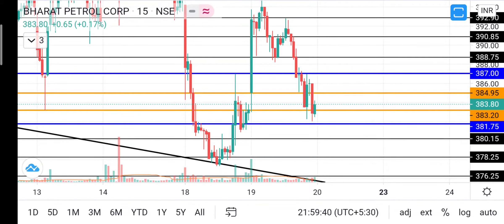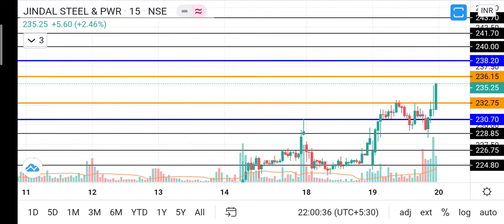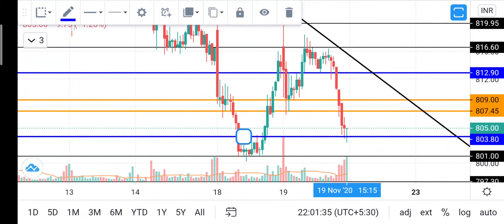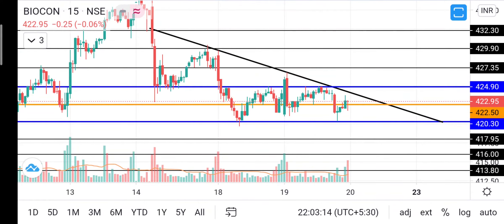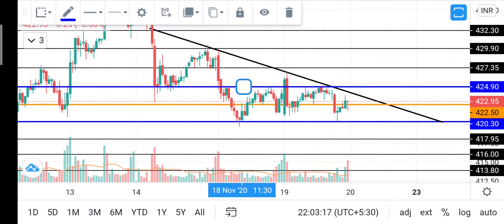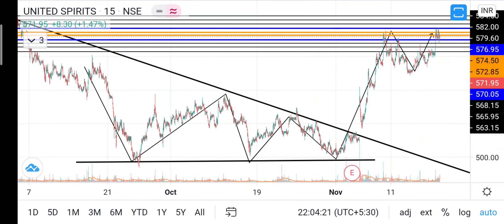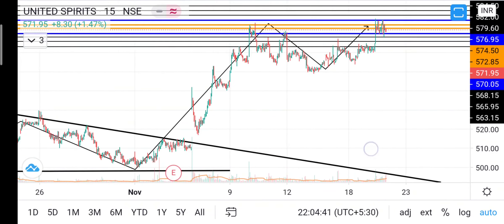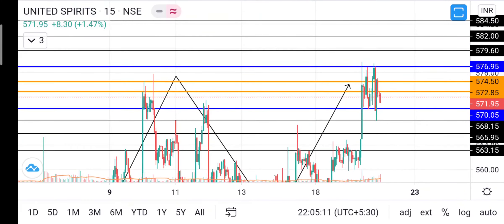Best 5 intraday stocks for today 20 November 2020 price action based stocks intraday Ep-#18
Intradaystocks for the day =}
1: BPCL
2: BIOCON
3: JINDAL STEEL
4: MCDOWELL (UNITED SPIRITS)
5: HCL TECHNOLOGIES

The price action is a method of billable negotiation in the analysis of the basic movements of the price, to generate signals of entry and exit in trades and that stands out for its reliability and for not requiring the use of indicators. It is a form of technical analysis, since it ignores the fundamental factors of a security and looks primarily at the security's price history. What differentiates it from most forms of technical analysis is that its main focus is the relation of a security's current price to its past prices as opposed to values derived from that price history. This past history includes swinghighs and swinglows, trendlines, and support and resistance levels.
A price action trader observes the relative size, shape, position, growth (when watching the current real-time price) and volume (optionally) of the bars on an OHLC bar or candlestick chart, starting as simple as a single bar, most often combined with chart formations found in broader technical analysis such as moving averages, trend lines or trading ranges.The use of price action analysis for financial speculation doesn't exclude the simultaneous use of other techniques of analysis, and on the other hand, a minimalist price action trader can rely completely on the behavioural interpretation of price action to build a tradingstrategy.